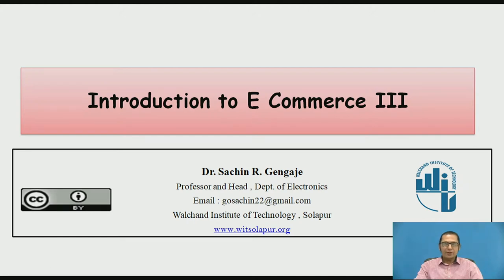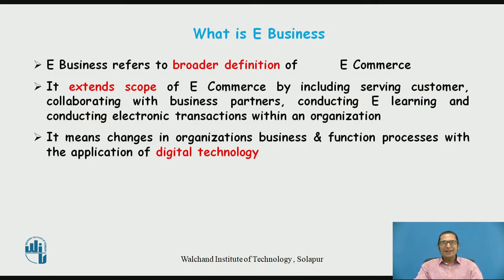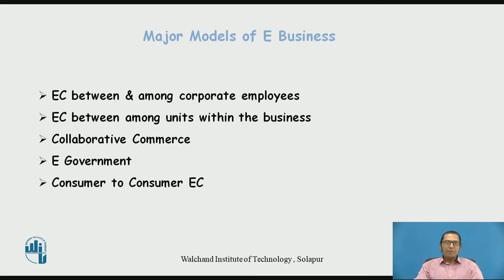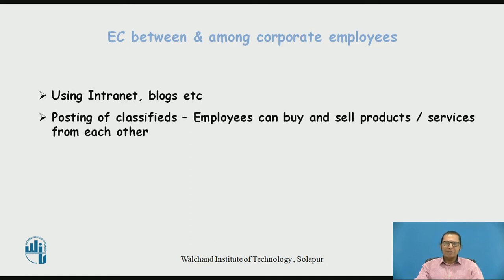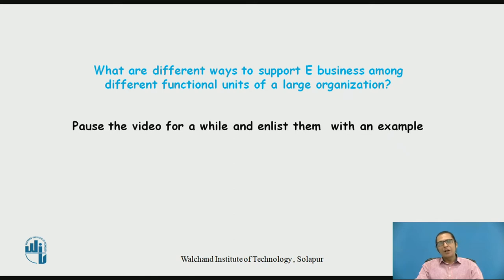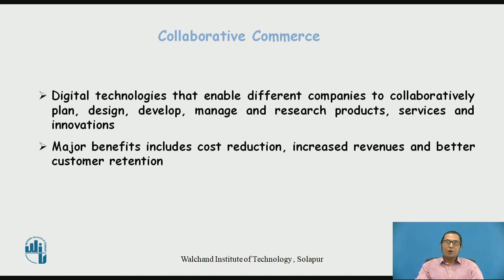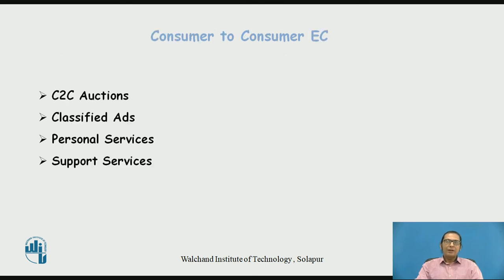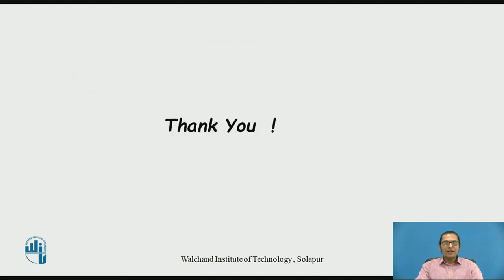Introduction to E-Commerce-III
Dr.Sachin R.Gengaje
Professor & Head,Dept.of Electronics